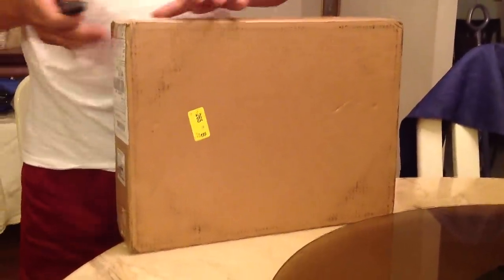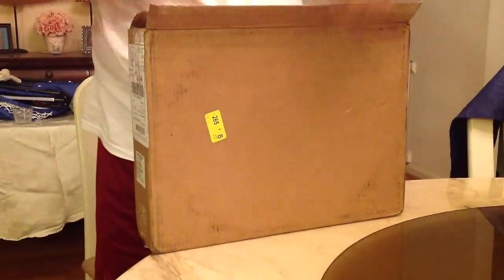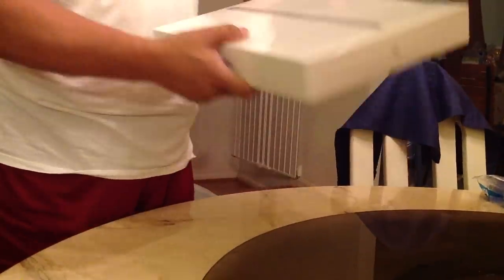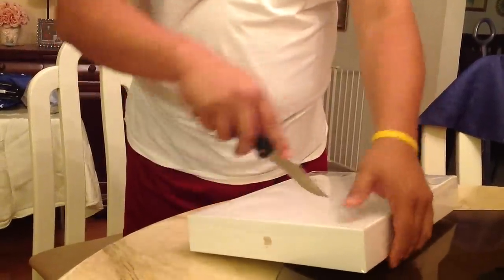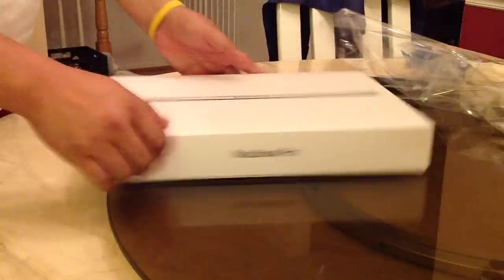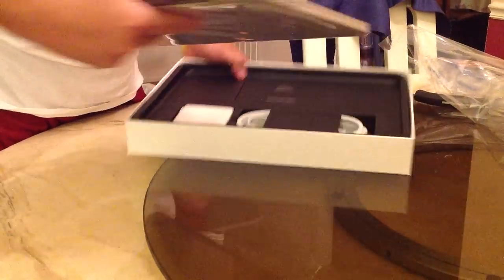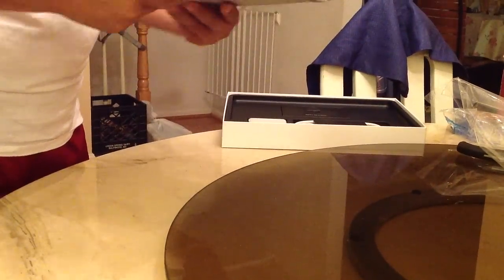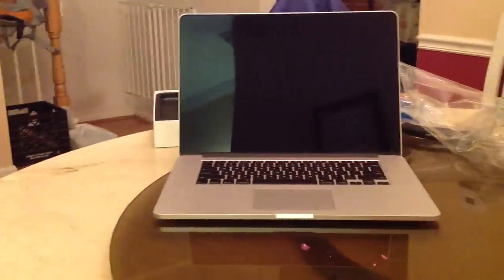2012 MacBook Pro 15-inch Retina Display - The UnBoxing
2.7GHz Intel Core i7 (Ivy Bridge)
16GB 1600 MHz DDR3
NVIDIA GeForce GT 650M 1024MB
768GB SSD
15" Retina display